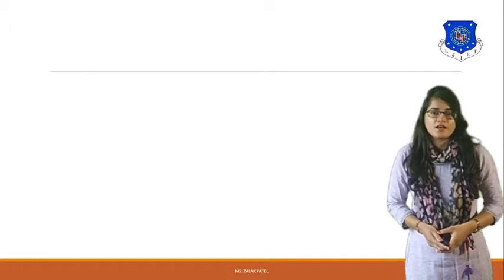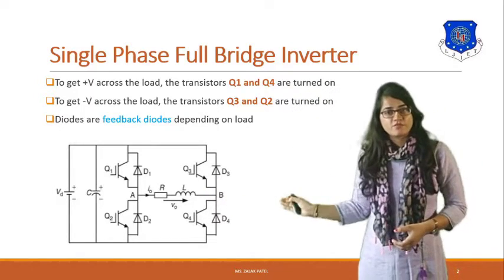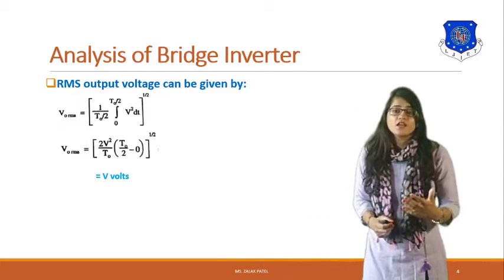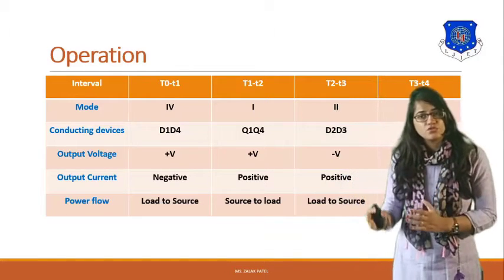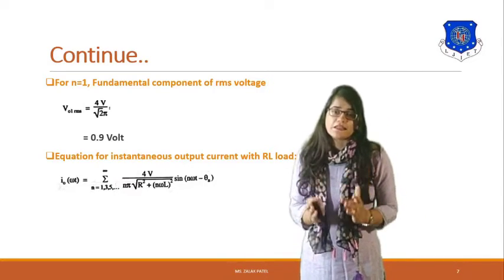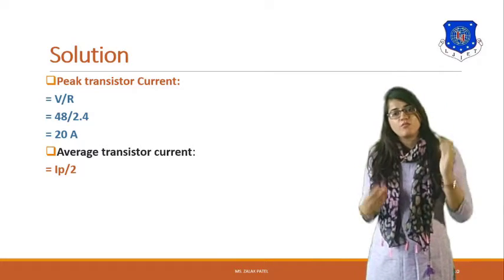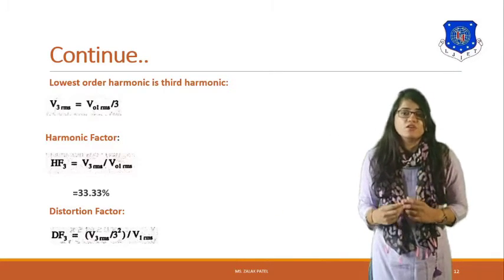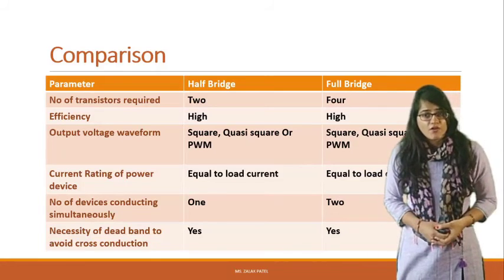Session 28 Power Electronics Sem 5 EC 25 Sept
This video lecture contains full inverter and operation of full bridge inverter
Quiz Questions:
1. What is the operation of full bridge inverter?
2. What is the load voltage of bridge onverter?
3. What is the rms voltage of inverter?
4. In mode II of operation what is the value of load voltage?
5.What is the direction of power flow in mode II of operation?
6. What is the value of load current in mode 1?
7. What is the value of load current in mode 3?